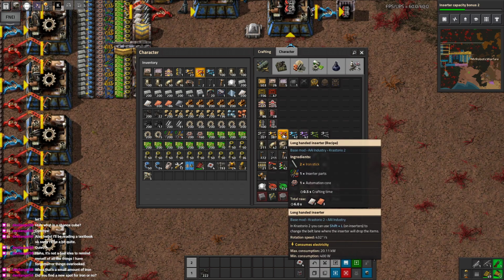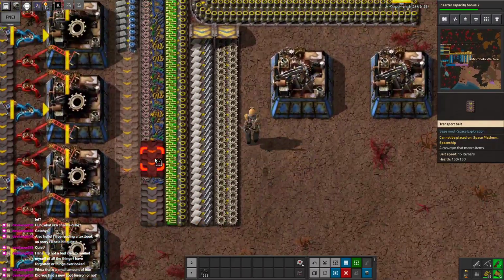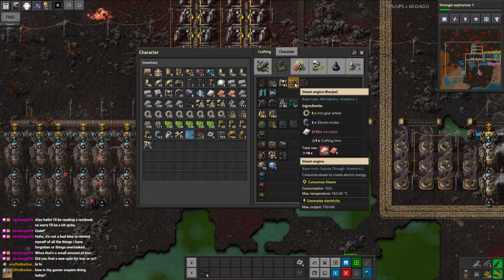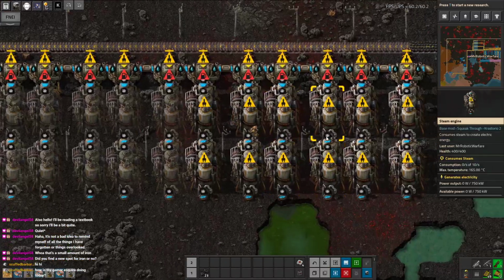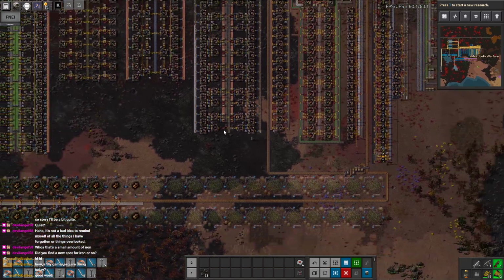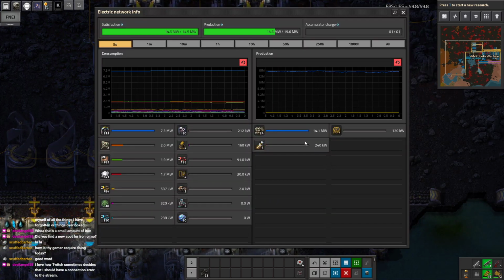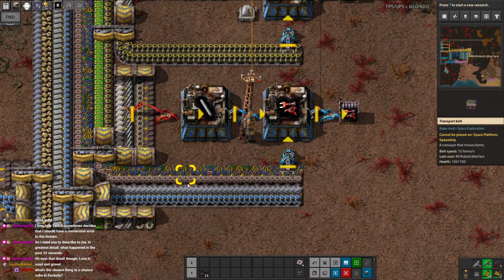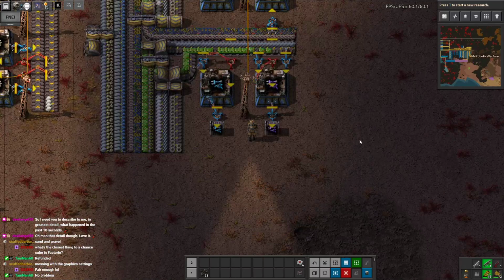Krastorio 2 & Space Exploration! || #024: More Power!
Krastorio 2 + Space Exploration Factorio series, that will primarily be streamed on Twitch. I hope you enjoy!

Tentative Schedule: MWF 7 PM - 9 PM EST, with a bonus stream on Saturday or Sunday or both!